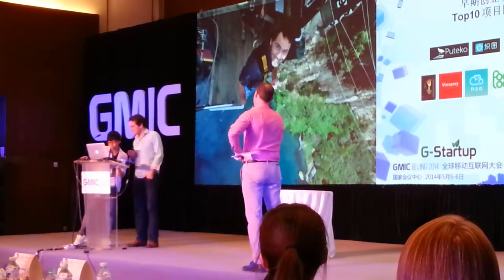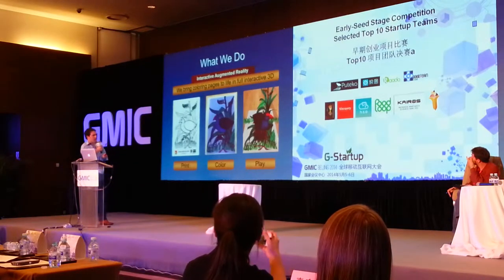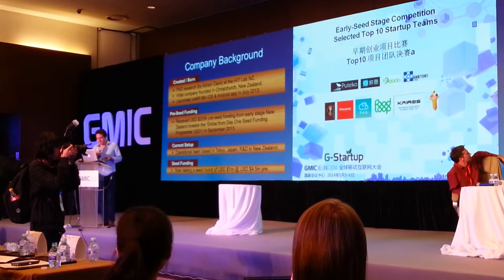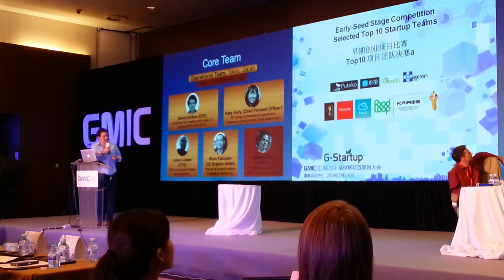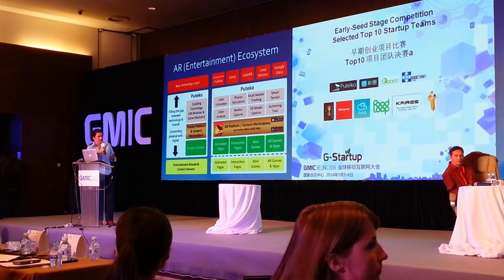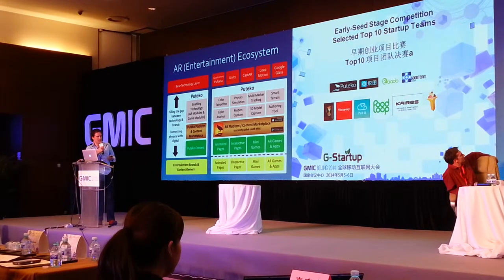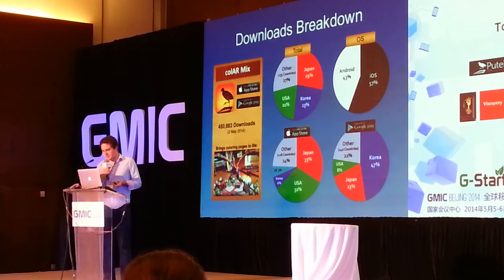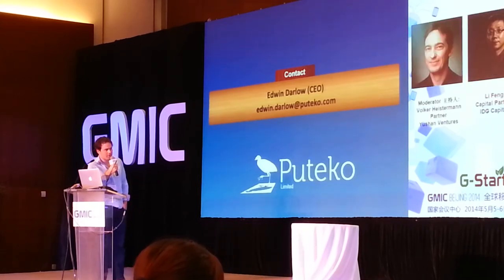GMIC 2014 G-startup: Puteko (Japan/NZ)